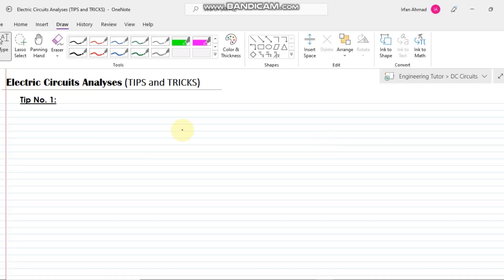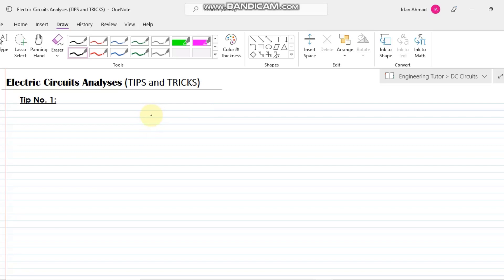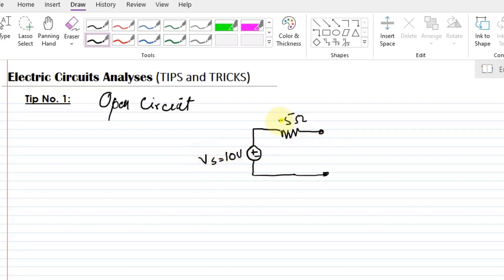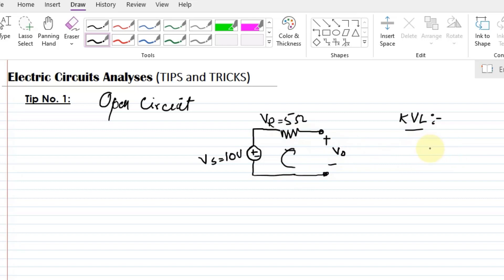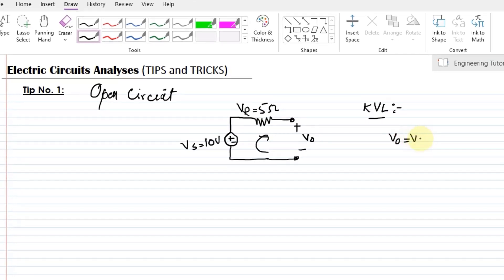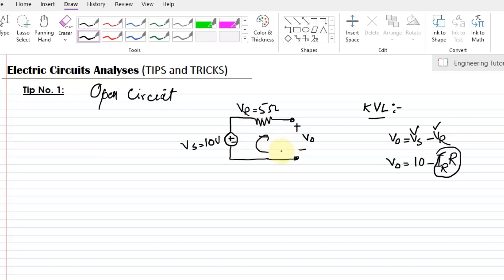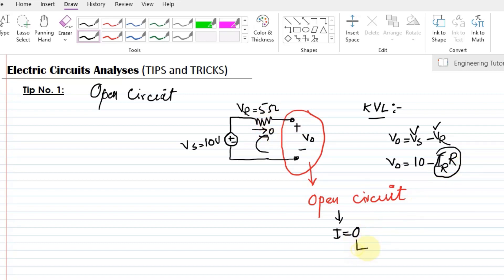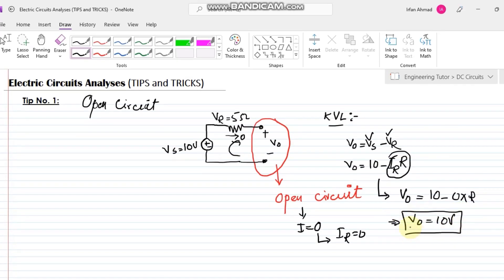Finding the Open Circuit Voltage | Solving Electric Circuits Problems | Engineering Tutor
In this new series, @EngineeringTutorOfficial will try to address all pitfalls while studying Electrical circuits, and important tips for making it easier for the newbies.

Happy Learning :-)